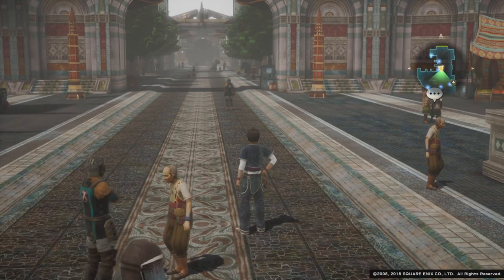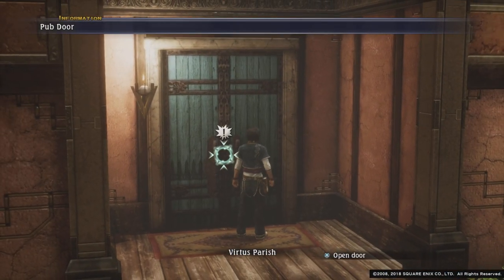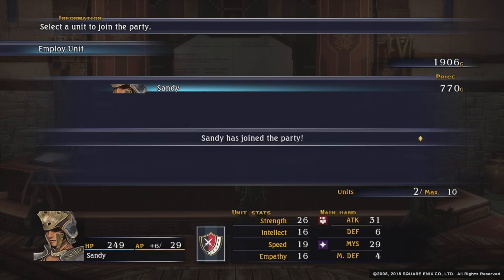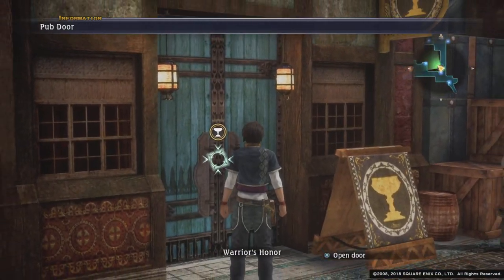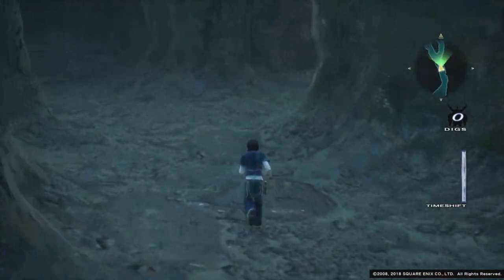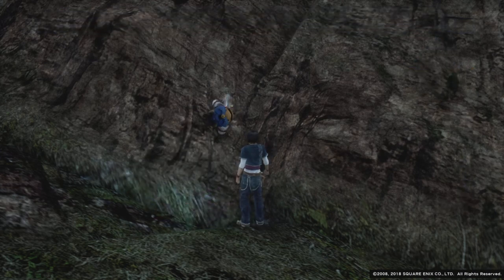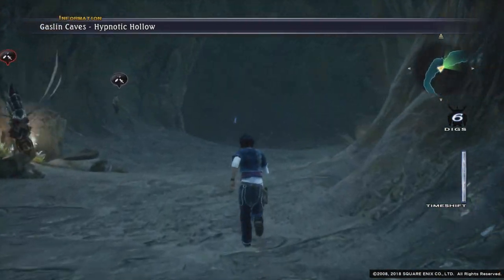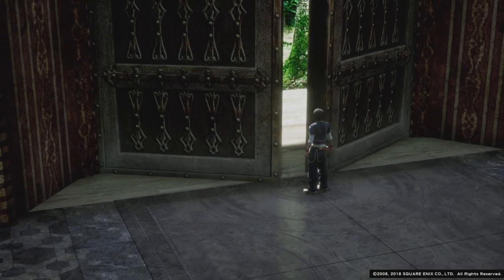The Last Remnant Remastered - Side-Quests + Guild Tasks Episode 3